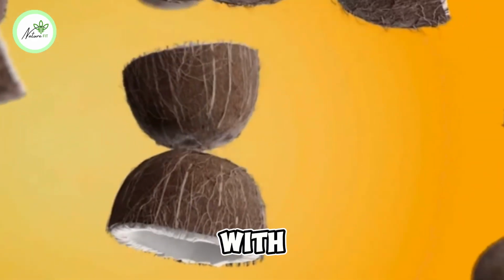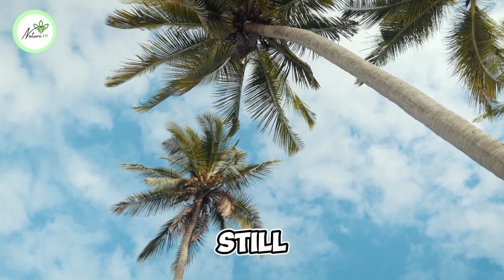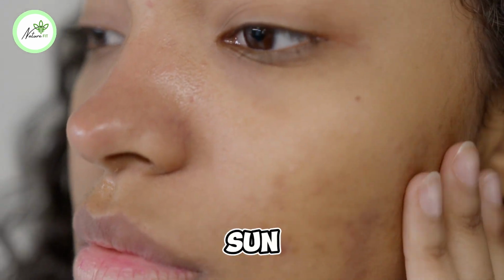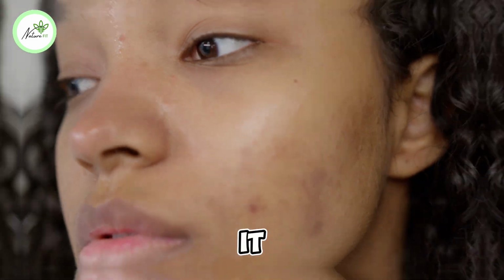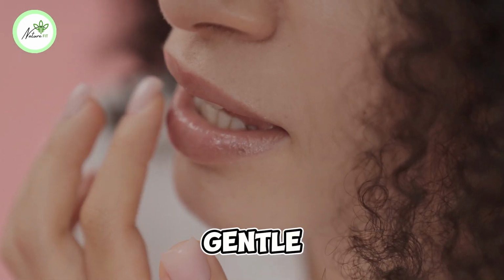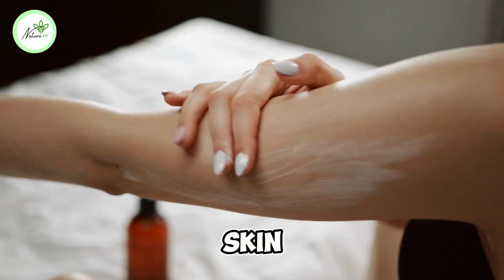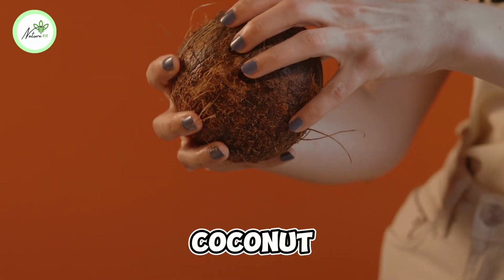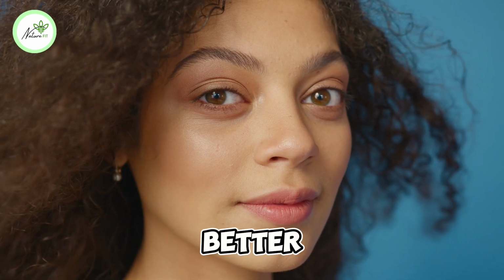The HIDDEN Dangers of Using Coconut Oil for Summer Skincare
🌿 Coconut oil for skin—good or bad? In this video, we explore how to use coconut oil for your face during summer and spring, its benefits, and potential side effects. While coconut oil is great for hydration and sunburn relief, it can also clog pores if used incorrectly. Watch till the end to learn the best ways to apply coconut oil for glowing skin without breakouts!

🔹 Timestamps:
00:00 - Introduction: Is Coconut Oil a Miracle for Skincare?
00:40 - Why Coconut Oil is Popular for Skincare
01:30 - Coconut Oil in Summer & Spring—A Friend or Foe?
02:40 - How to Use Coconut Oil for Your Face in Hot Weather
03:50 - Who Should Avoid Coconut Oil?
04:20 - Final Thoughts & Best Practices